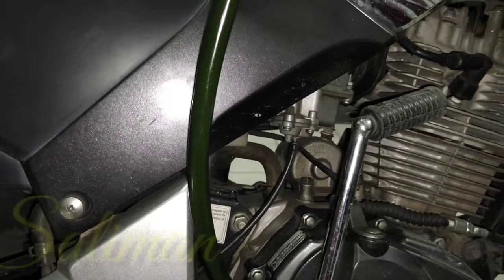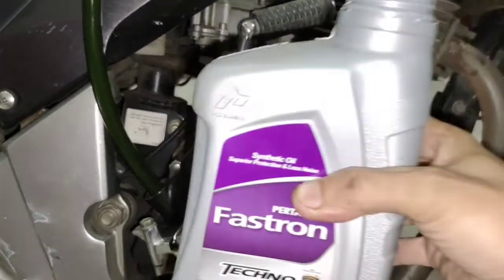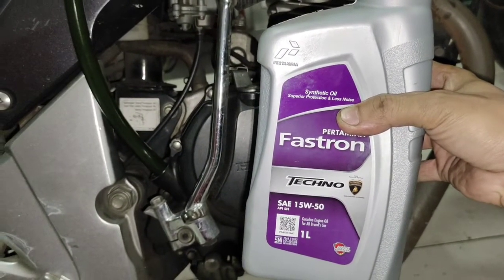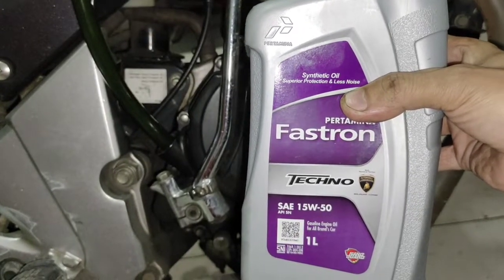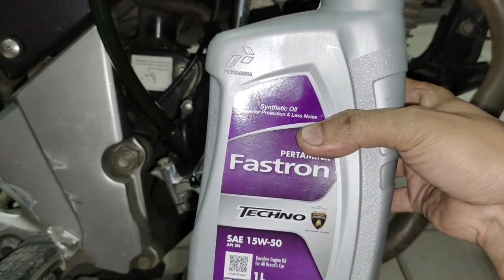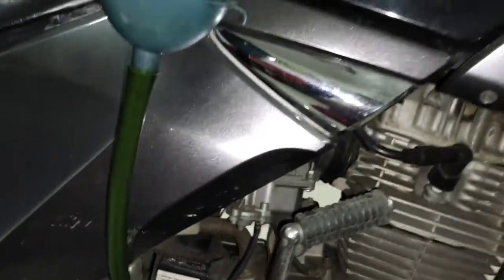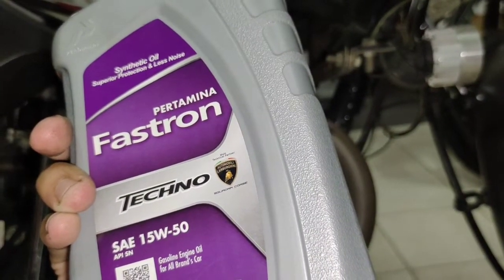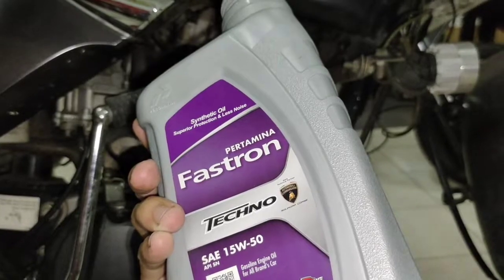Fastron Techno 15w50 Oli Untuk Honda Tiger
Oli untuk Honda Tiger dibutuhkan SAE yang lumayan kental agar suhu mesin tetap dingin, slaah satu oli terbaik untuk Honda Tiger adalah Fastron Techno 15w50 dari Pertamina.